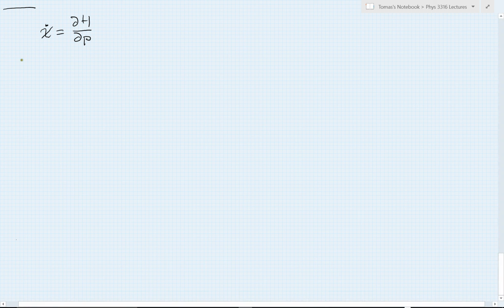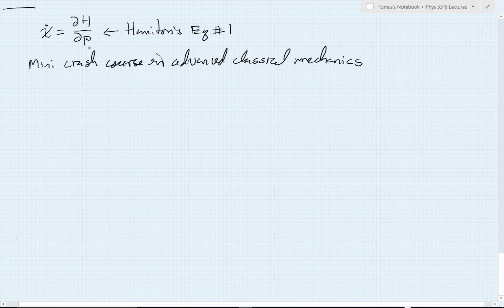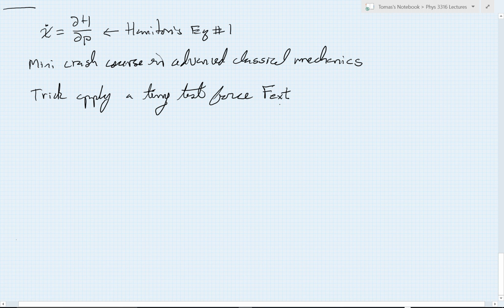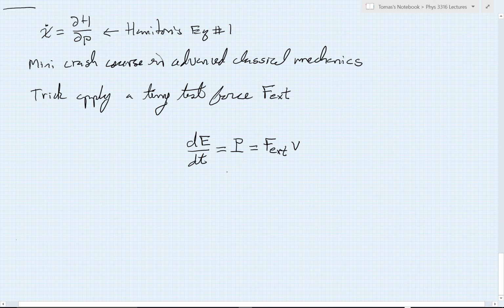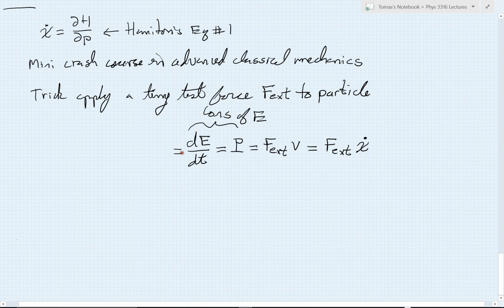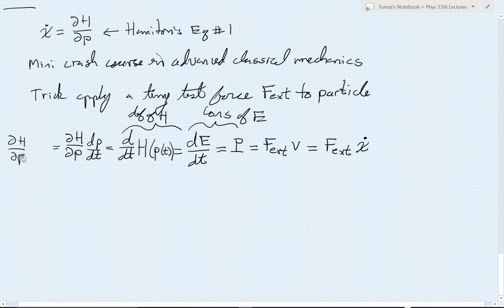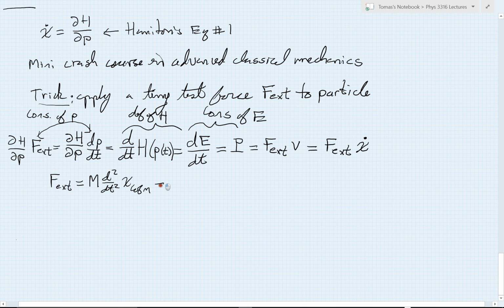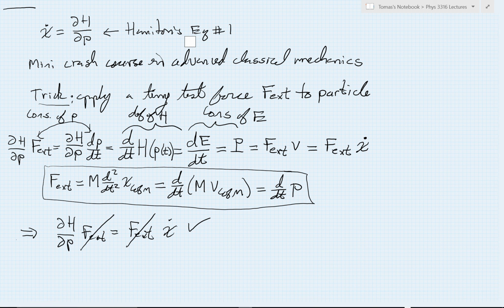L06.5 Crash course on Hamiltonians